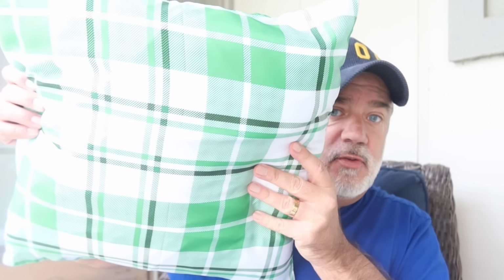OUR PLANS!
May 22nd 2024 Vlog
Love you guys so much!
My New Channel:  @PeterWatchesTV
Hope everyone is having a magical evening! Love you!

Peter Monn
Indianapolis, Indiana
46250